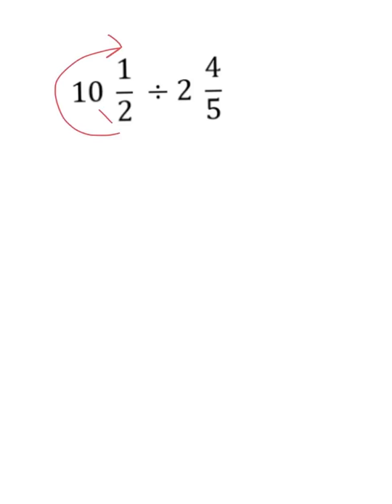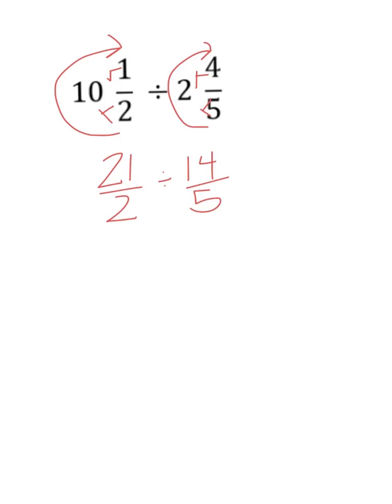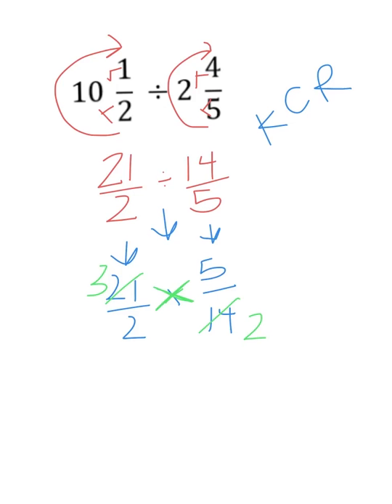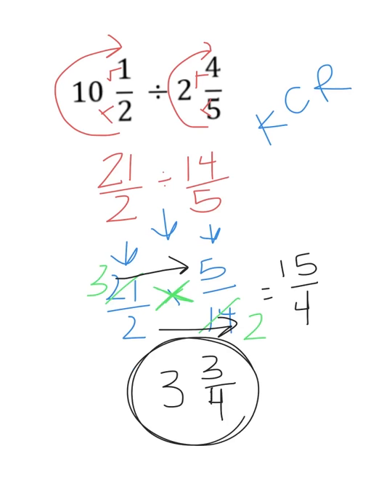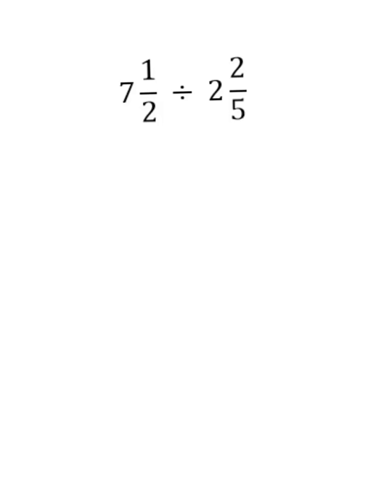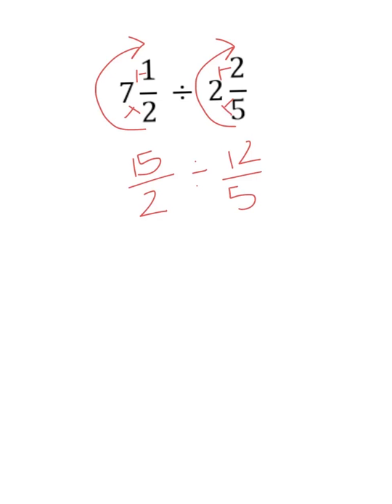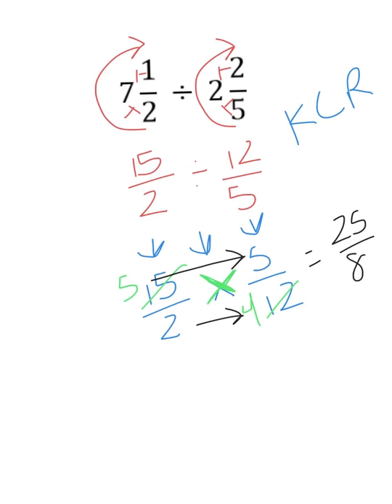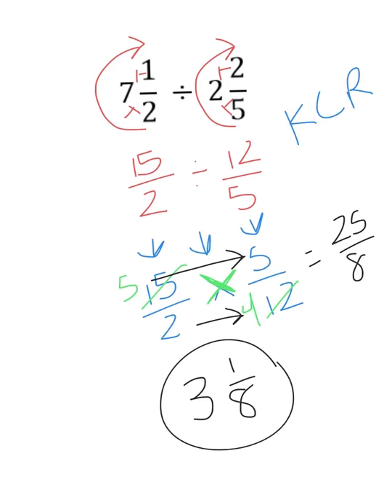Dividing mixed number